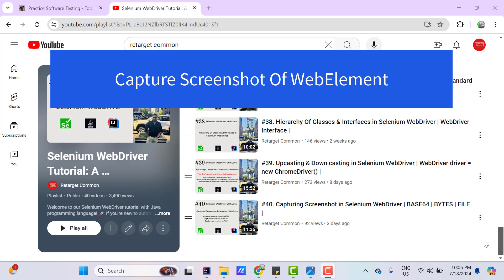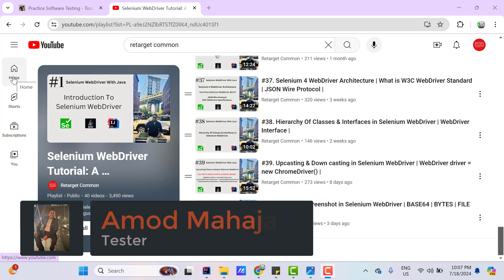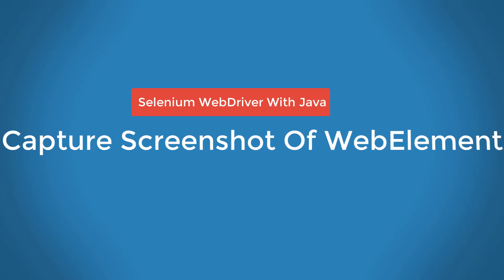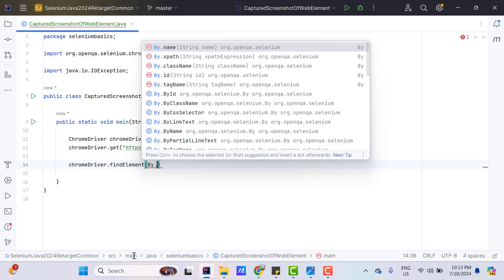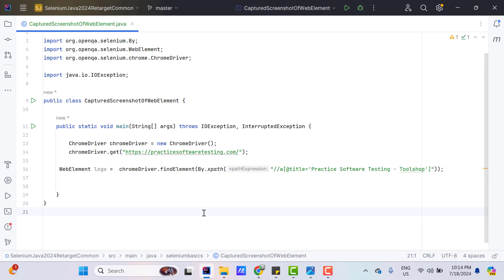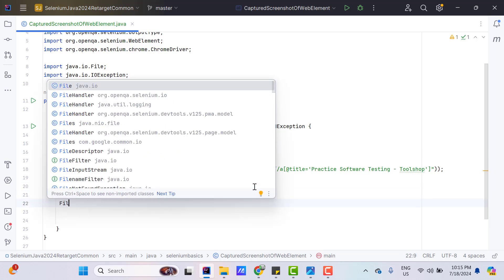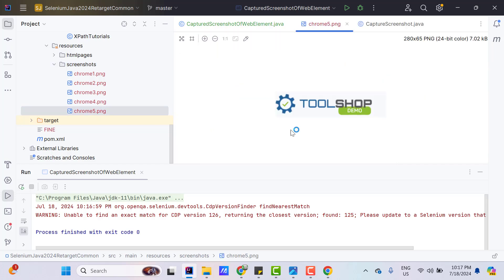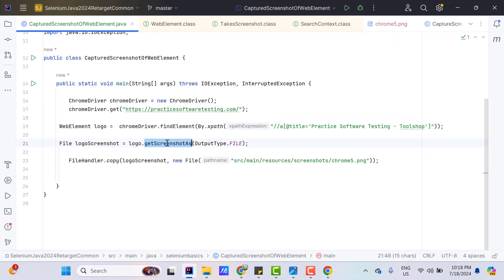#41. Capturing Screenshot Of Web Element in Selenium WebDriver | Selenium 4 Feature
Selenium WebDriver allows capturing screenshot of Web Element in three different formats - BASE64, BYTES and FILE. I have covered all three formats in detail in this video.